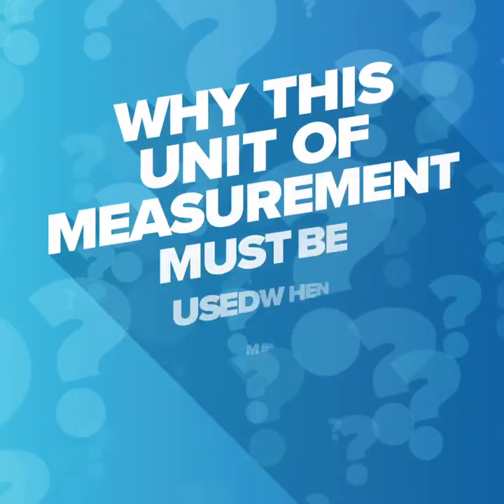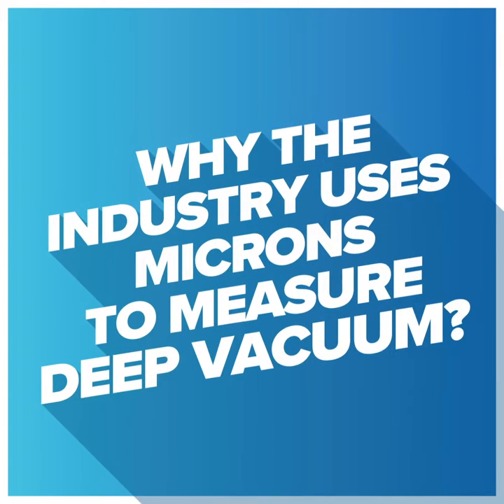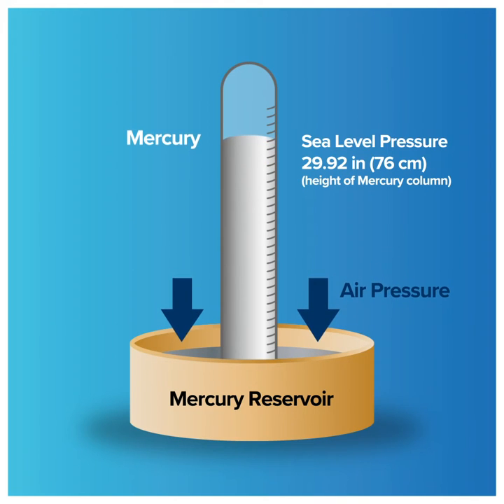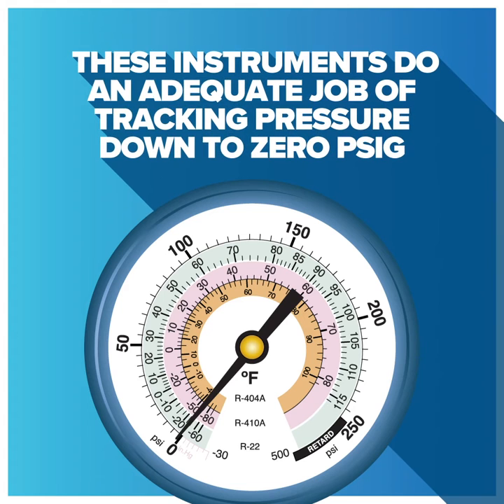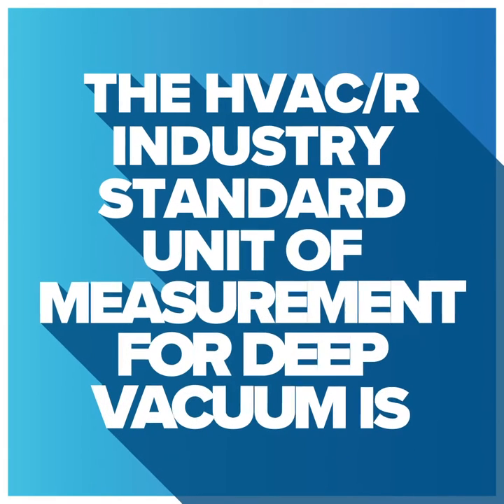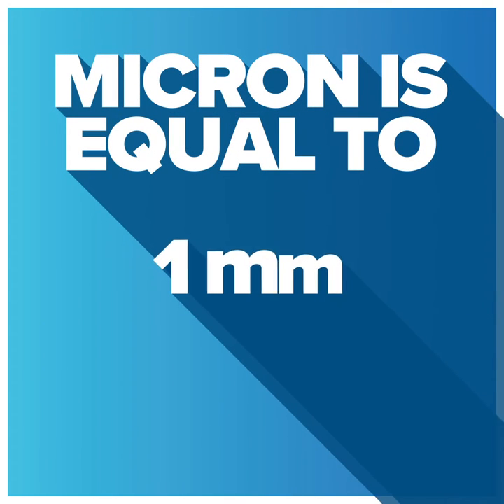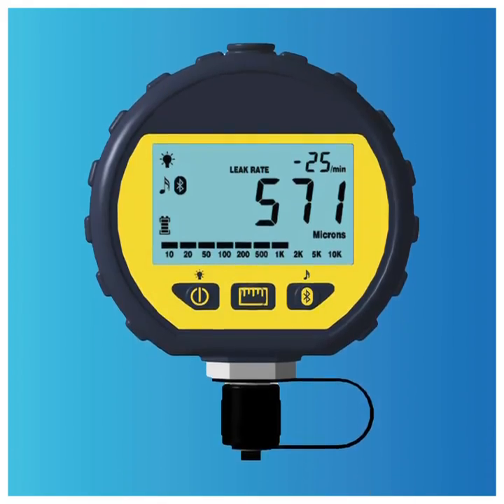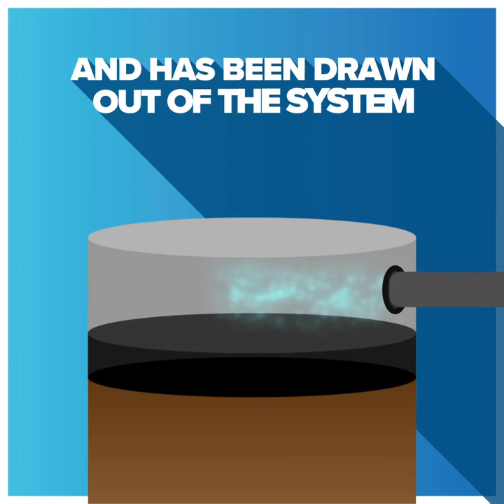Did You Know? #26 What is a Micron?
What a MICRON is and why this unit of measurement must be used when measuring deep vacuum? Find out today in our latest installment of ‘Did You Know?’